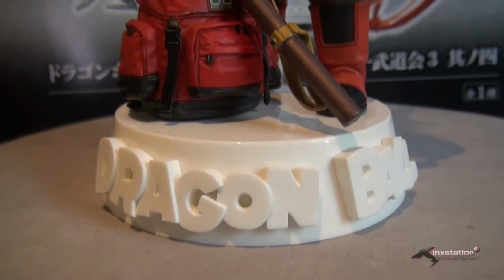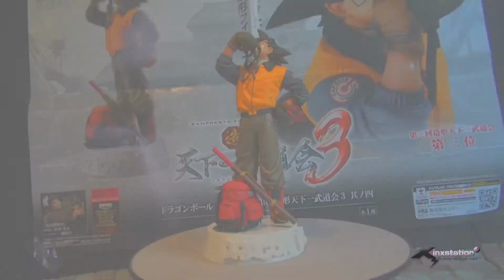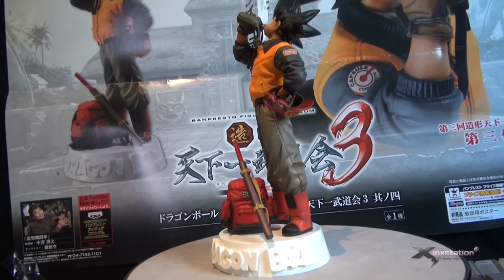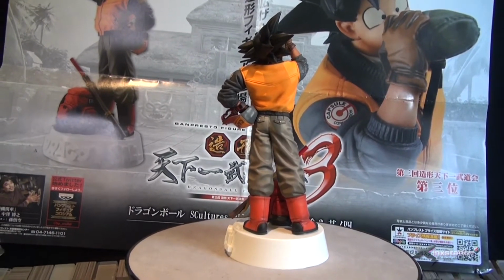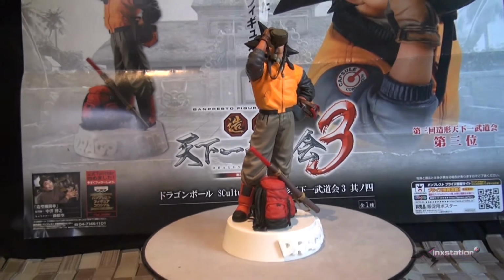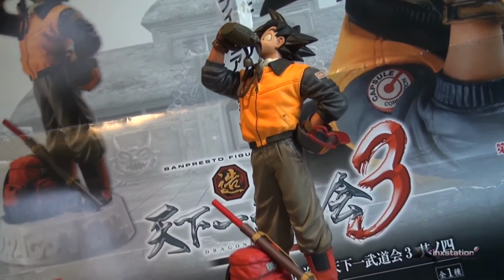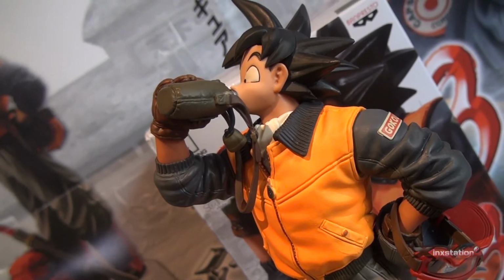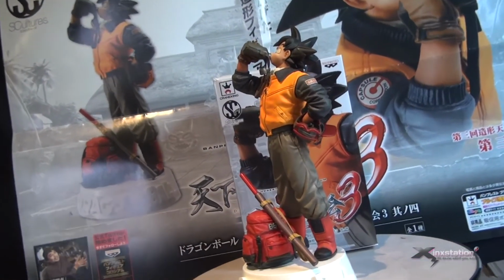DRAGON BALL Z: SCULTURES 3 SON GOKU BY BANPRESTO REVIEW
DRAGON BALL Z: SCULTURES 3 VOL.4 SON GOKU BY BANPRESTO
here the link if you are interested